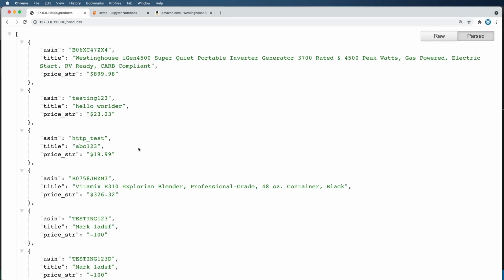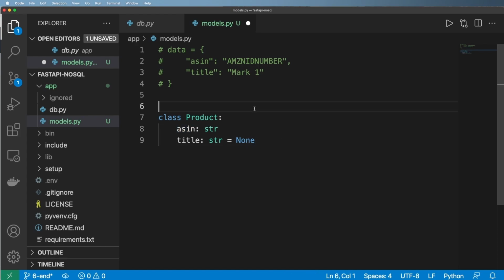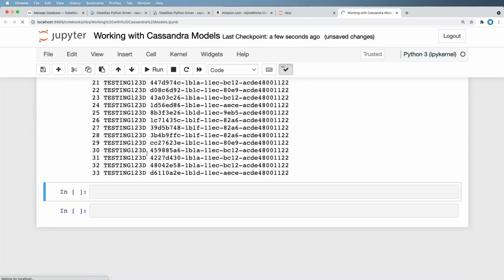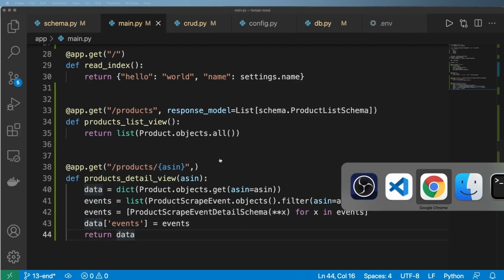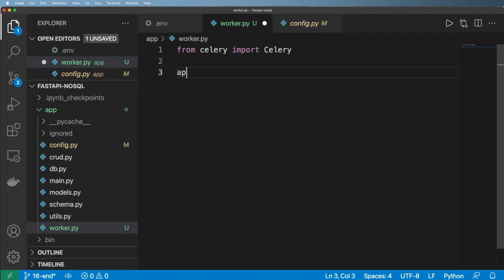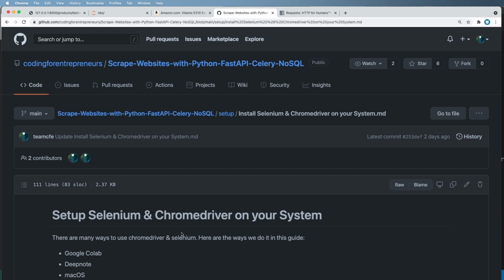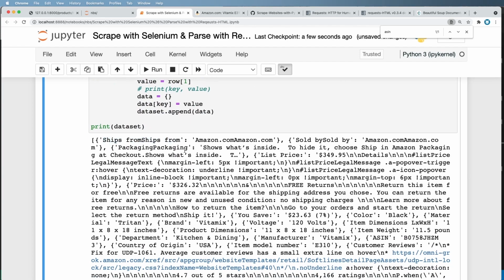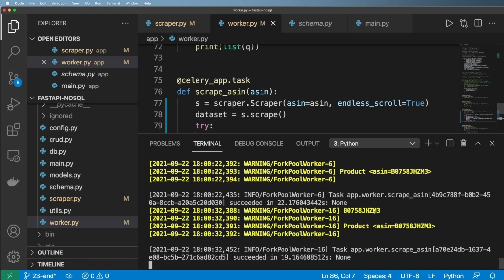Python, NoSQL & FastAPI Tutorial: Web Scraping on a Schedule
In this series you'll learn how to:
- Integrate Cassandra with Python, FastAPI, & Celery
- Setup & Configure Astra DB (managed cassandra db)
- Schedule & Offload Tasks with Celery
- Web Scraping Techniques
- Selenium & requests-html to extract & parse data

0:00:00 Welcome
00:00:58 Demo
00:12:58 Overview & Requirements
00:15:22 Project Setup
00:19:26 Start the Python & Cassandra Integration
00:25:11 Configure Python cassandra-driver
00:30:13 Your First Cassandra Model
00:36:08 Create Data using our Cassandra Model
00:43:20 Adding a New Column to an Existing Model
00:46:26 Using UUID1 as Primary Key
00:55:19 Using Jupyter with Cassandra Models
01:06:35 Using Pydantic for Data Validation and Cleaning
01:14:22 FastAPI & Environment Variables
01:21:26 FastAPI + Cassandra & Pydantic
01:36:01 Convert Cassandra UUID Field to Pydantic Datetime Strv
01:44:50 Endpoint to Ingest Data for FastAPI & AstraDB
01:56:41 Celery, Redis & Basic Task Offload
02:13:18 Integrate Cassandra Driver with Celery
02:23:47 Running Periodic Tasks
02:35:24 Basic Scraping with Selenium
02:45:35 Selenium & JavaScript Endless Scrolling
02:52:52 requests-html & Parsing Data
03:11:34 Implement the Scrape Client Parser
03:27:20 Putting it all together
03:36:58 Thank you